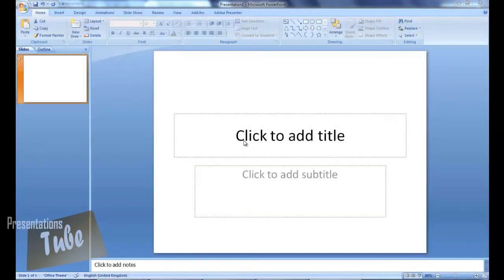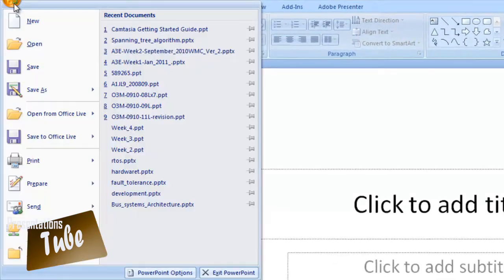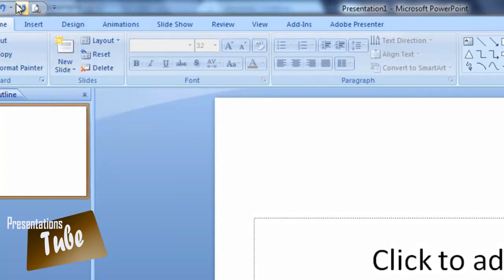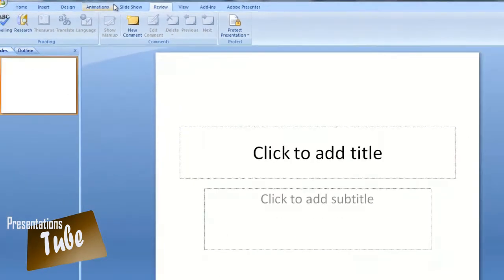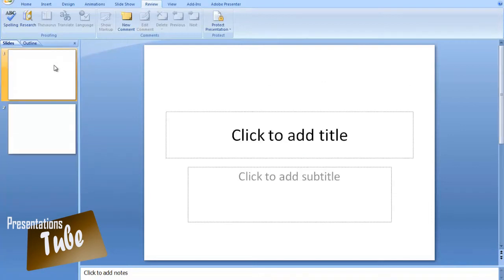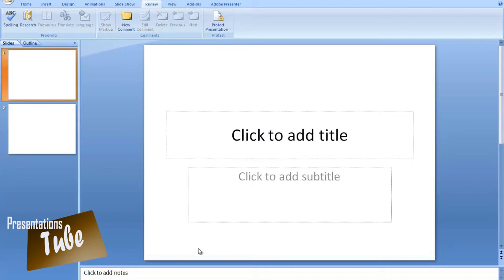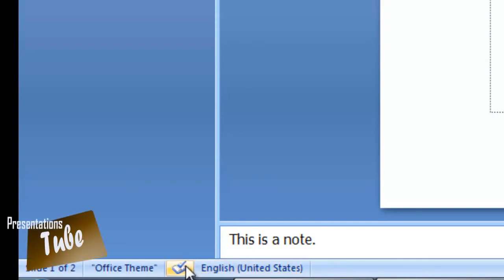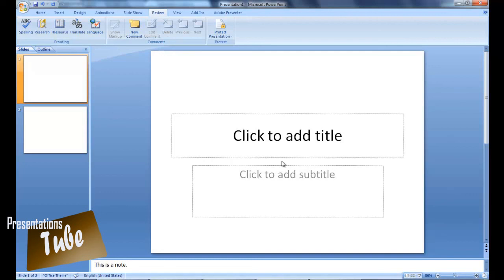Presentations Tube Lesson 1 : The User Interface of Microsoft PowerPoint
This is the first tutorial of our series. Learning How to deliver a successful presentation. To begin with the user interface of Microsofts Power Point which is a powerful tool that allows us to create efficient and good looking presentations.